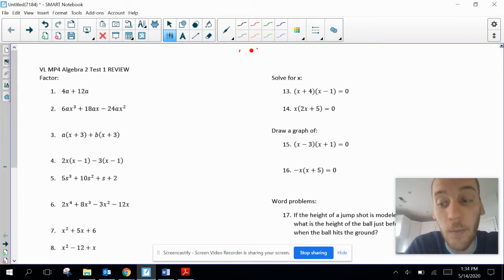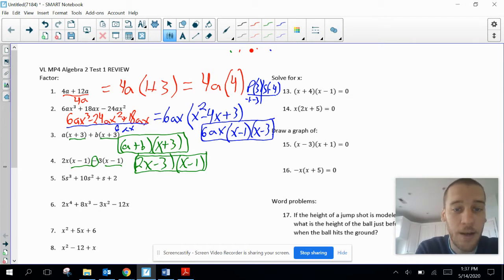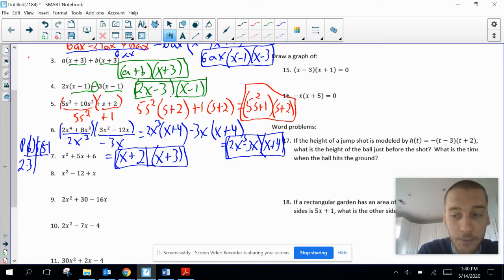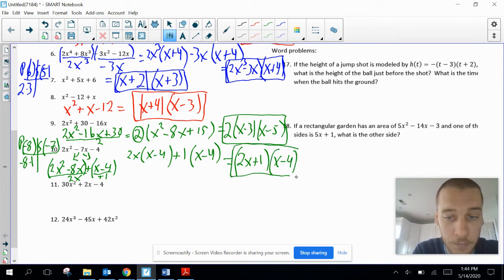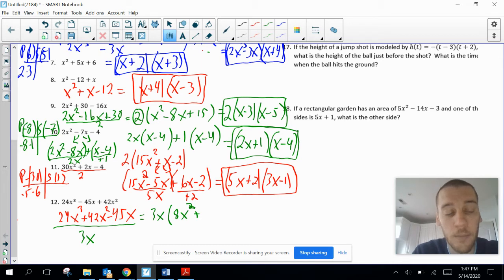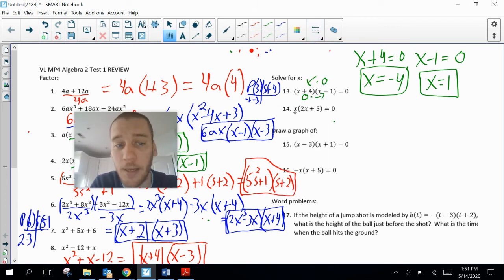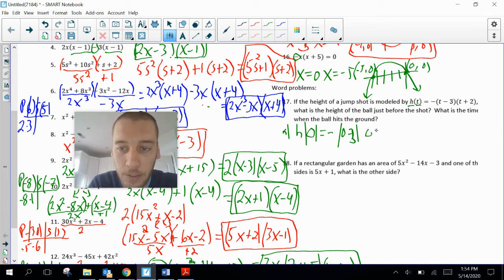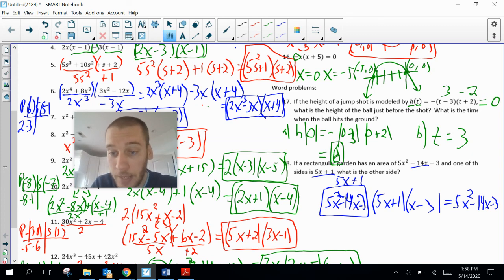VL Algebra 2 s1 MP4 Test 1 REVIEW KEY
VL MP4 Algebra 2 s2
Test 1 REVIEW KEY